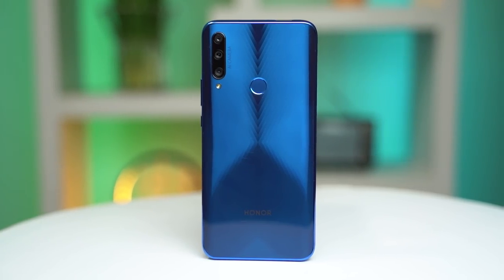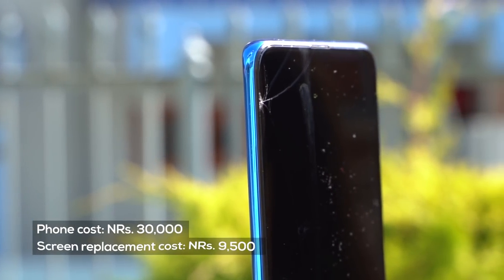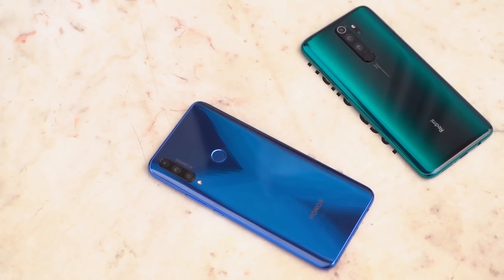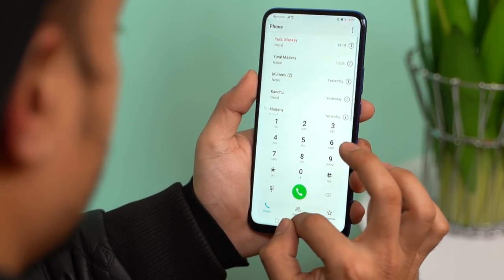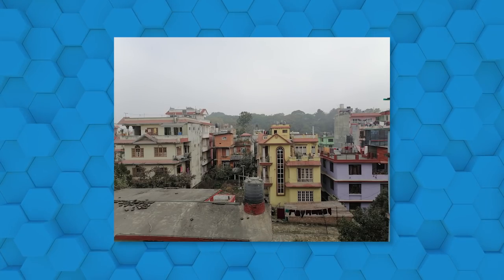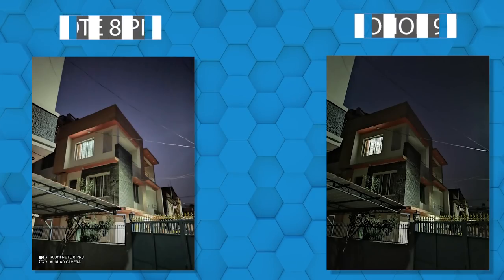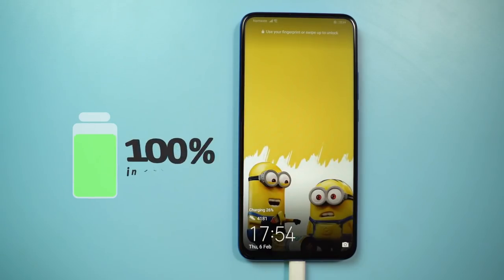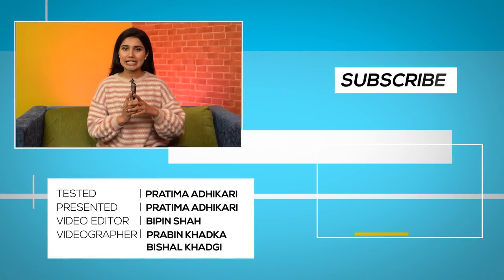Honor 9X Review नेपालीमा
Hello everyone. We used the Honor 9X for a considerable number of days and here is the review of it. The Honor 9X is priced at Rs. 28,990

So, about the design first, it has a glass body with plastic frames and it looks and feels good on the hands. But because it does not have Gorilla Glass protection on the front or on the back which might result in breakage due to drops, so we strictly advise you to case it up to prevent such misery.

The display of the Honor 9X is 6.59- inches IPS LCD which has very good colors and contrast levels indeed. Although an AMOLED display is preferable by many, the Honor 9X still has good enough display to not look bad. Plus, the clean no-notch thing makes it even more appealing, especially in this price range.

But the performance is what takes a hit in the Honor 9X and that is because of the Kirin 710F processor on the phone. The performance of other phones in the same price range as the Redmi Note 8 Pro is far superior to the 9X which makes it fall behind the competition in this aspect. Similarly, Honor’s EMUI is still mostly like before, so we think it needs a change there too.

For battery, you get a decent 4,000 mAh battery in the Honor 9X which has good endurance, thanks to Honor’s aggressive battery optimization. It lasted me for an entire day with some juice left at the end of normal usage.
There is a fingerprint sensor at the back is fast and accurate as it is with other Honor smartphones.

Now, on to the cameras, there is a triple camera setup at the back consisting of a 48MP primary camera, an 8MP ultra-wide-angle lens and a 2MP depth sensor for portraits. The portraits are not up to the mark because of its poor edge detection. The Note 8 Pro, on the other hand, produces far better portraits than the Honor 9X.

The primary images have good colors and saturation levels. The details come out fine too. The dynamic range is also not so bad but the Note 8 pros is definitely better than the Honor 9X. Wide-angle images share the same fate. The good thing is that Honor 9X has good night time performance because it good algorithm for processing night time images.